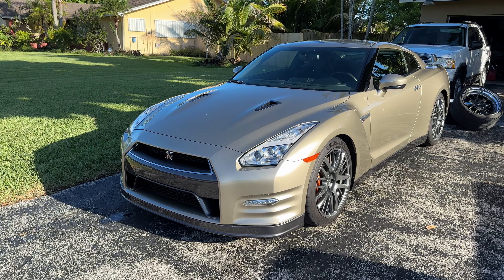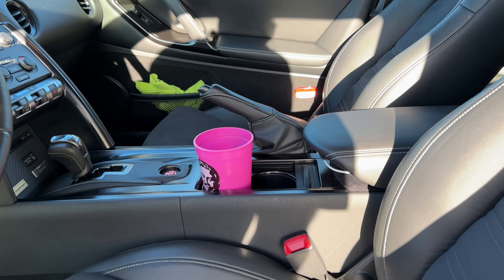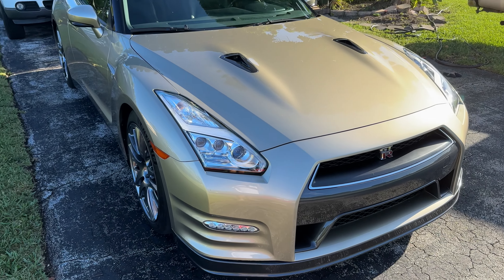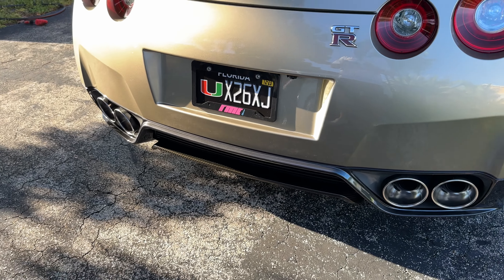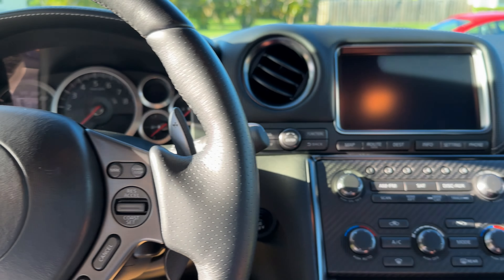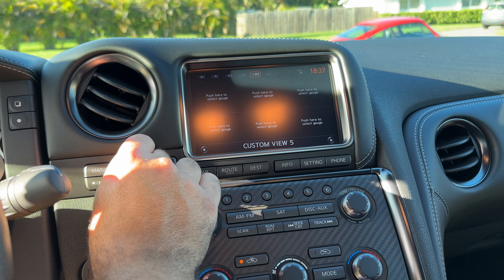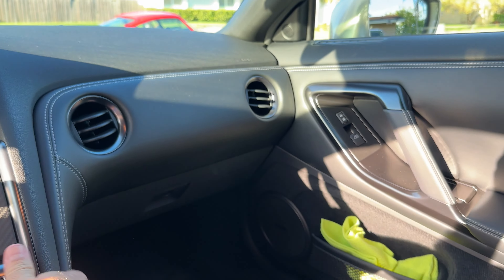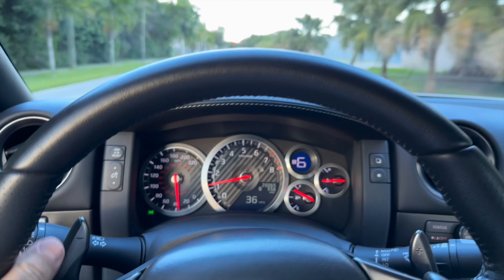R35 GTR 45th Anniversary Walk-Around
The two-car solution question… pickup and R33 GTR? Sedan and R33 GTR? Tesla and R33 GTR?

Nope! R35 and R33 GTR… 😈😅😂

Come along and let’s take a walk around my 2016 R35 GTR, 45th Anniversary edition, finished in Silica Brass.

So far it’s been a fun car, and still keeps the GTR vibes in the family. Check it out!

Thanks to Matt (@chxxweey on IG) for letting me wash my car at the crib.